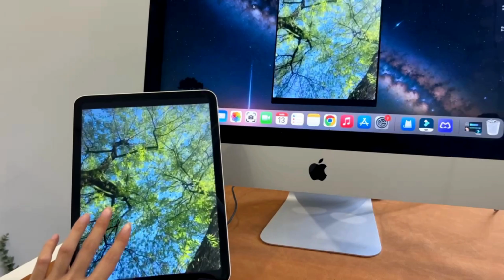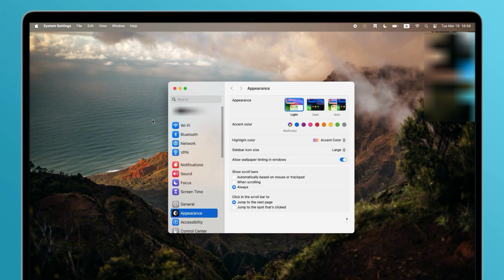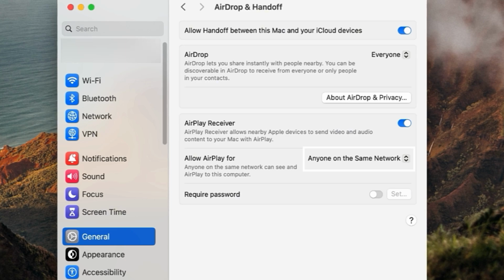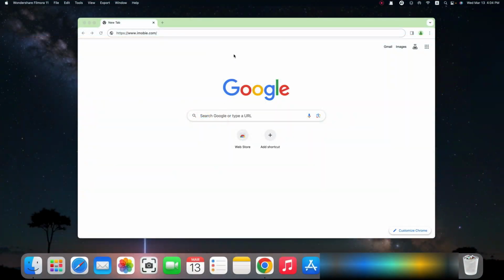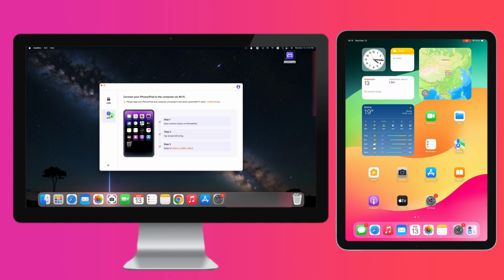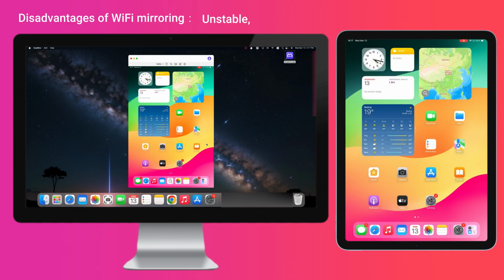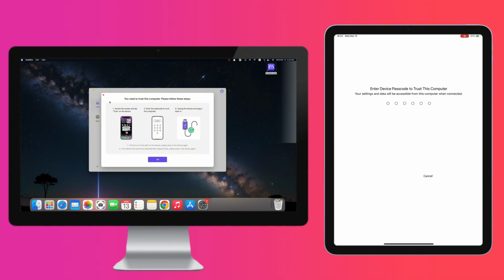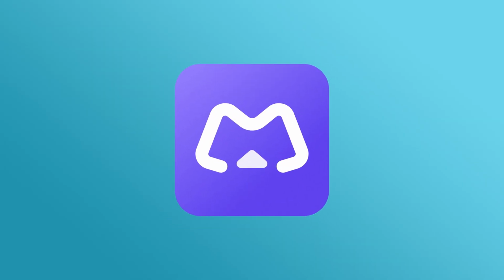[2 Ways] How to Mirror iPad to Mac Wirelessly or with Cable | AirPlay＆AnyMiro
With screen mirroring, you can easily enjoy or stream your iPad to a larger screen. Today  I will show you how to mirror iPad to Mac in 2 ways, including wireless method and screen mirror with cable.

With AnyMiro, you'll enjoy an immersive screen mirror experience!
00:00 Intro
00:21 Mirror Your iPad to Mac Wirelessly
00:31 Mirror iPad to Mac via AirPlay
01:28 Download AnyMiro
01:39 Mirror iPad to Mac with AnyMiro in WiFi Connection
02:24 Screen Mirror iPad with USB